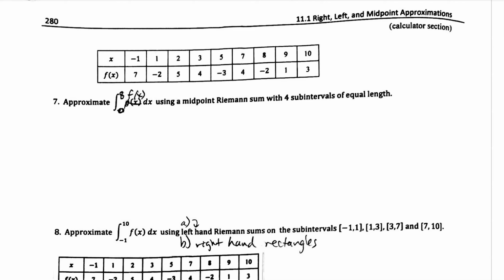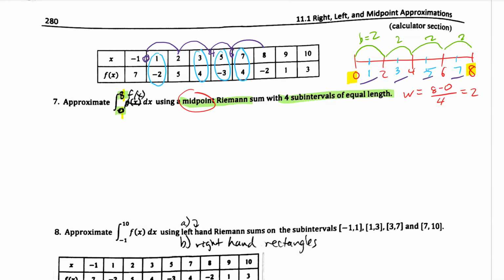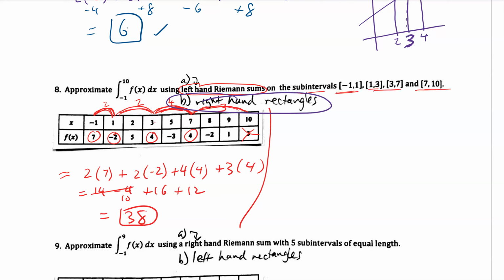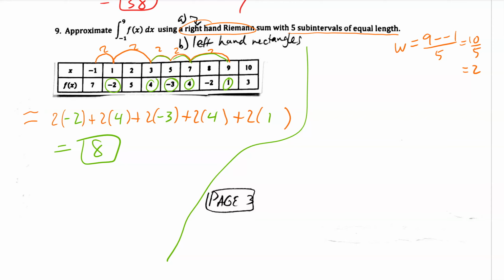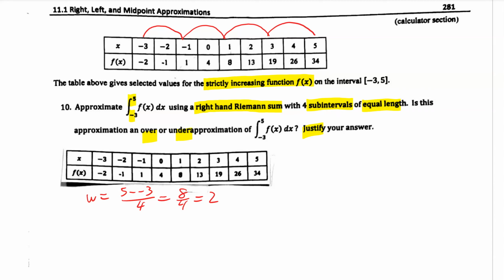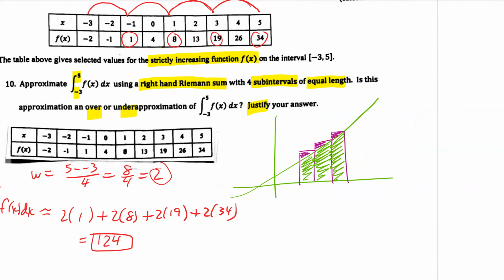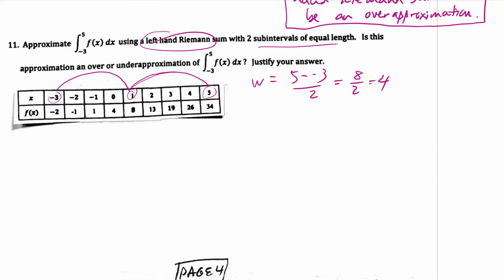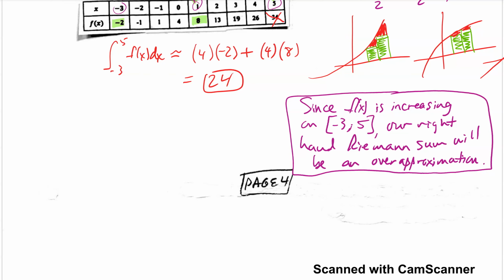Riemann Sums Part 3